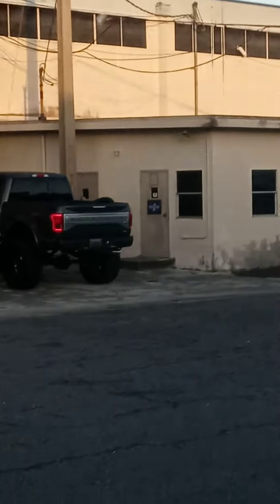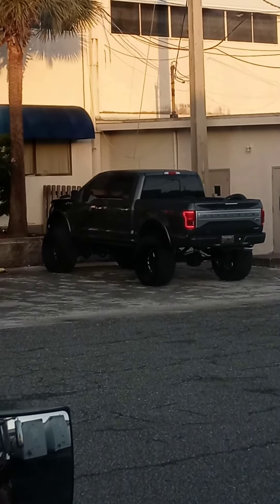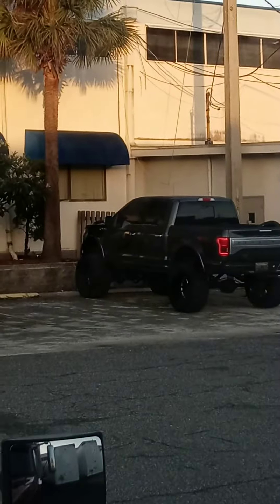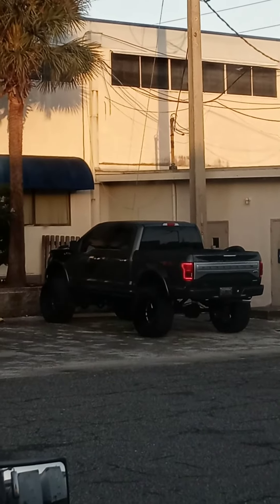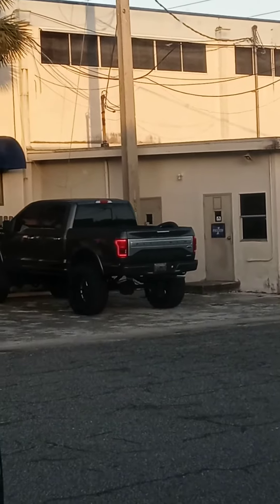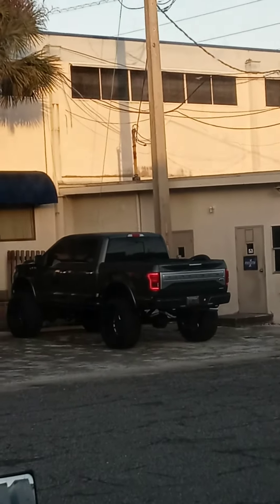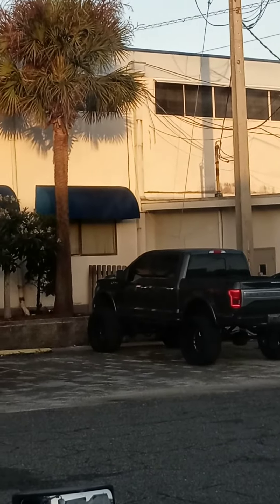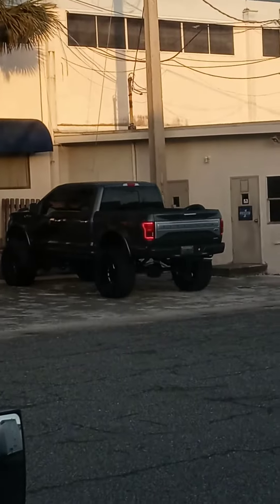Lifted FX×4 PLATINUM